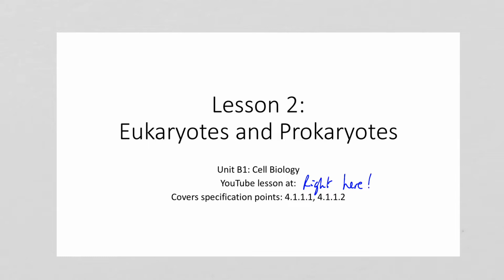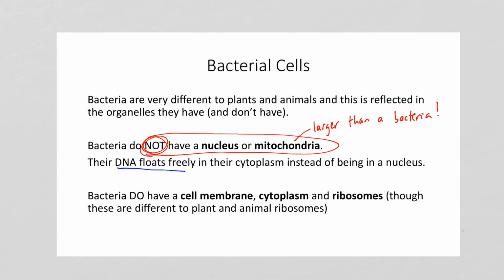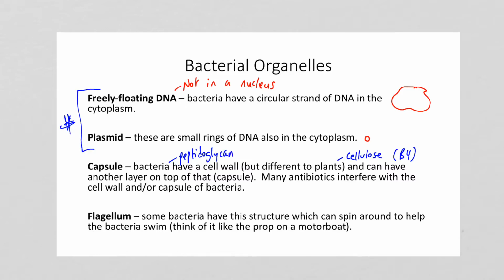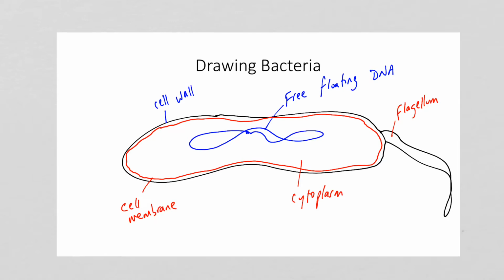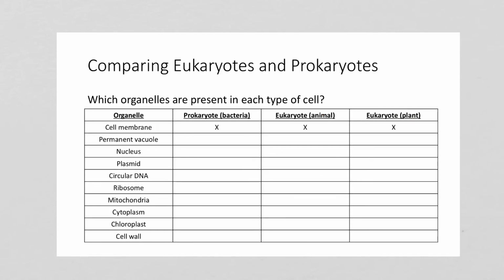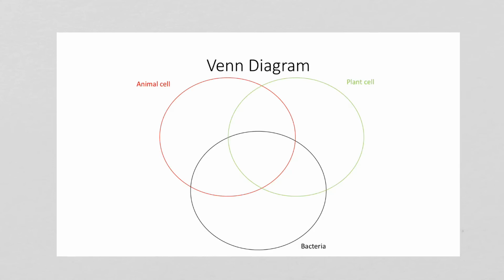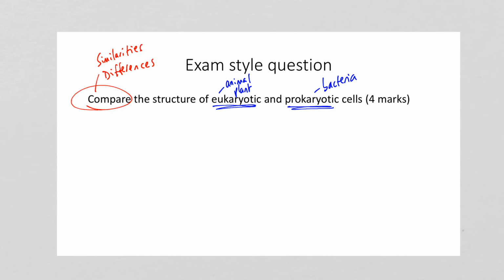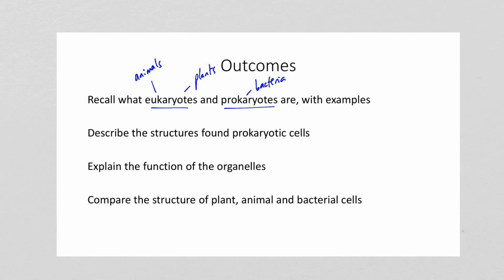AQA GCSE B1 lesson 2 Eukaryotes and Prokaryotes